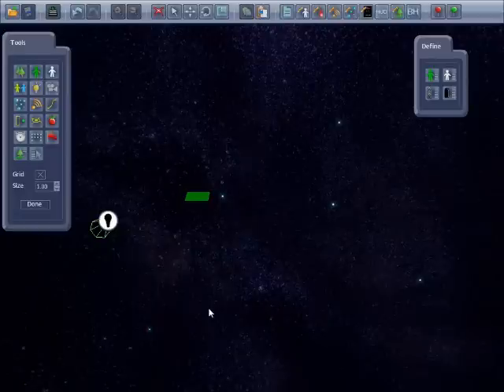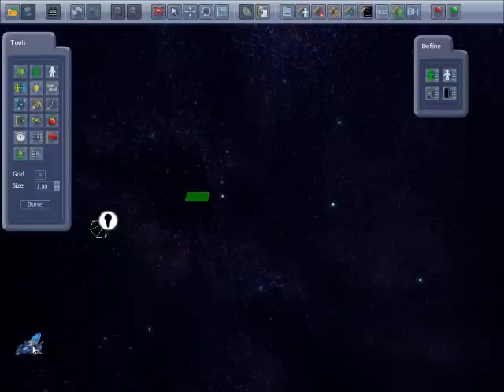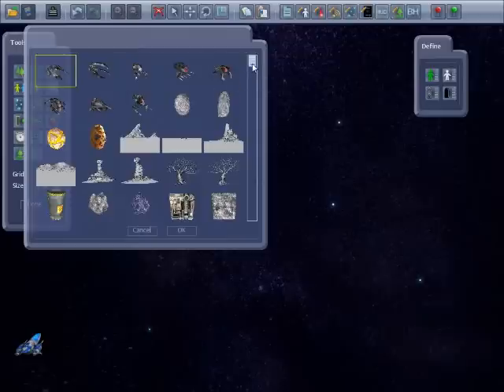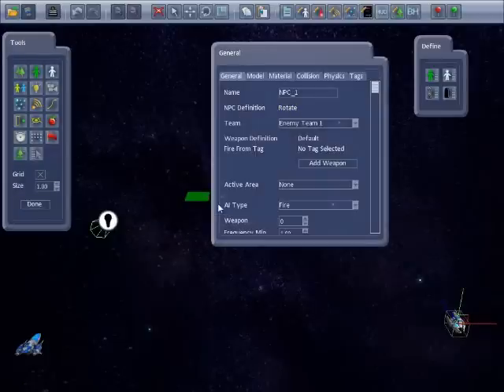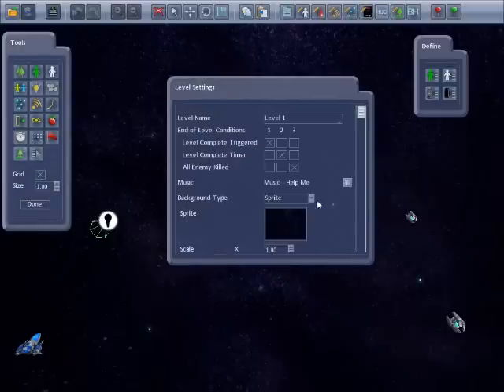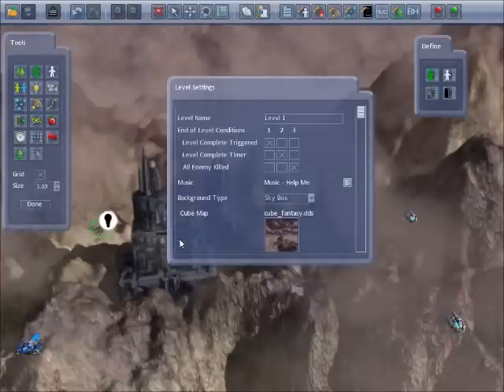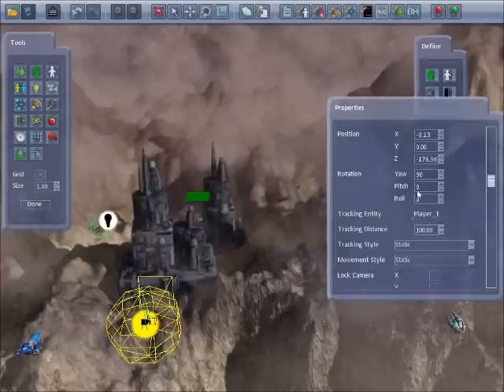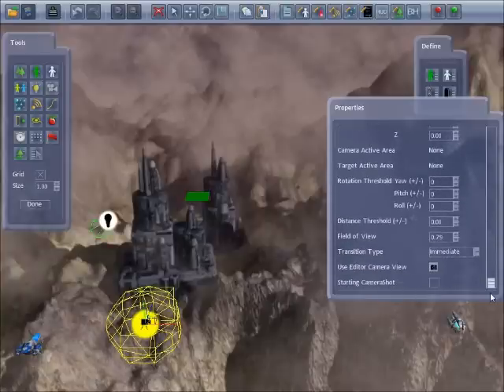Creating a 3rd Person Camera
This tutorial describes how to create a 3rd-person camera in the Shoot 'Em Up Kit.